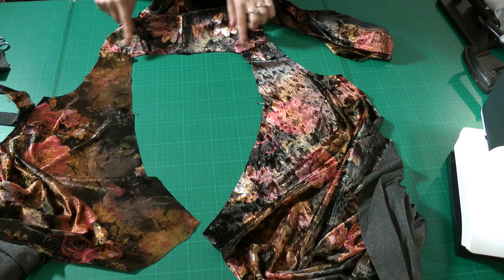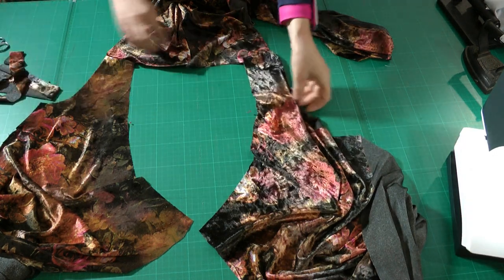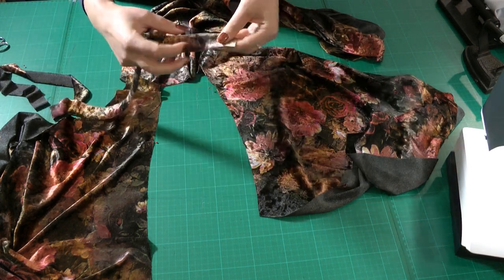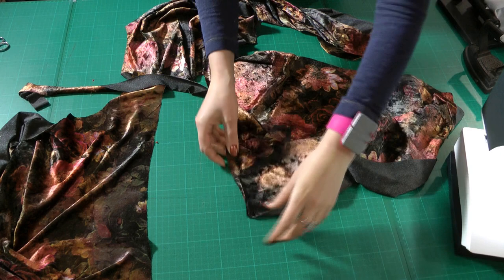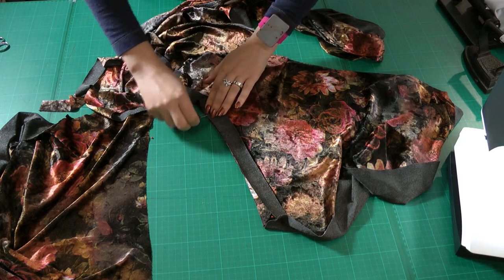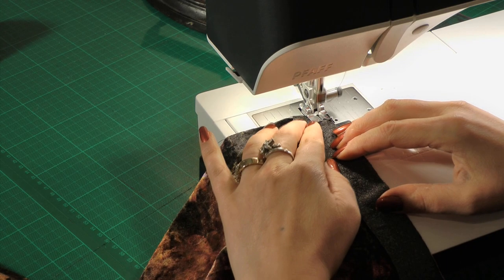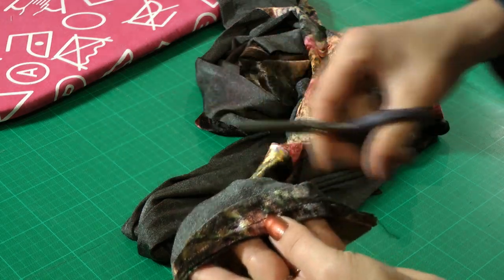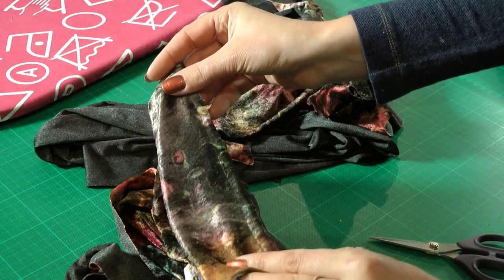sewingtutorial Camelia dress* Binding the neckline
A sewing tutorial on how to bind the neckline on the Camelia draped jersey dress from Designer Stitch.